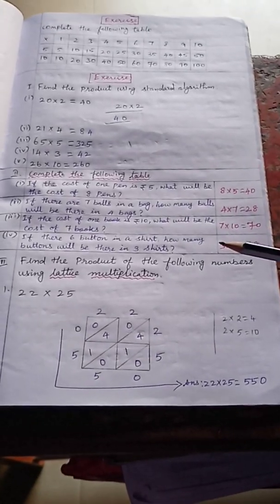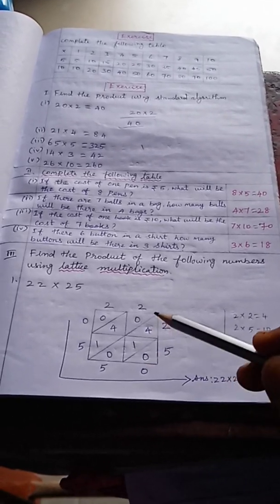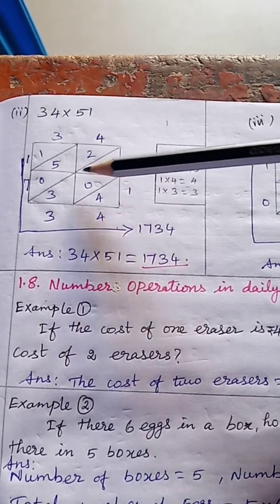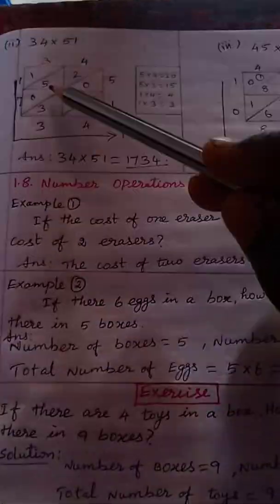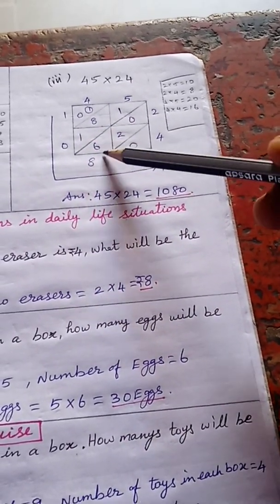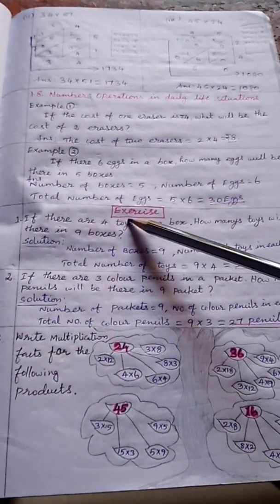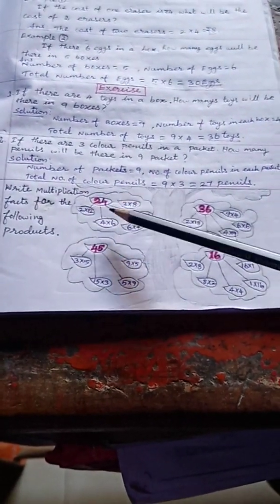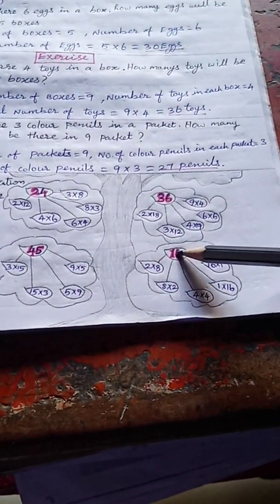STD 3 Maths Term-2 Unit-1, Part-3